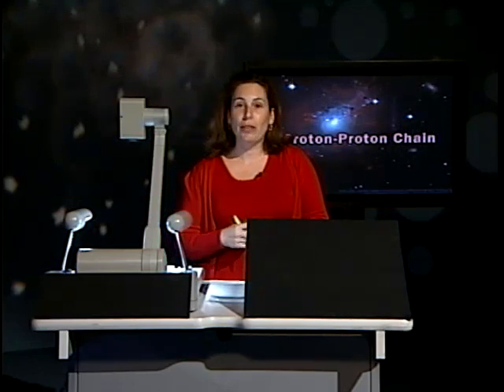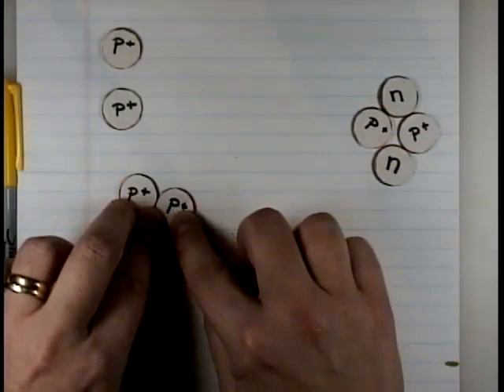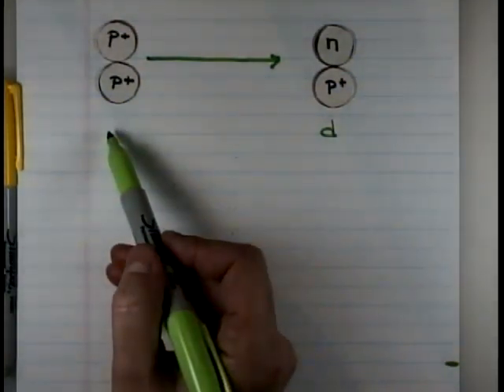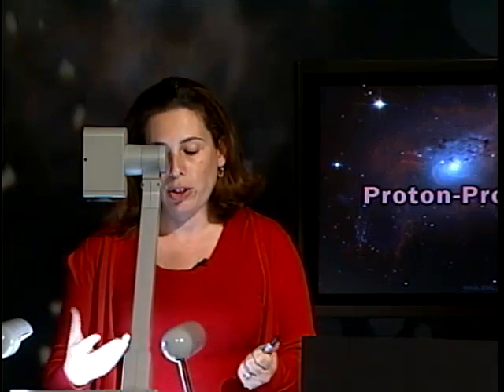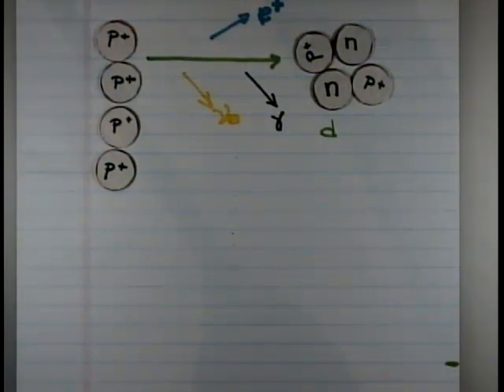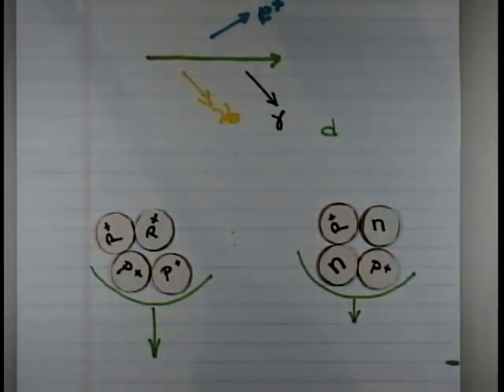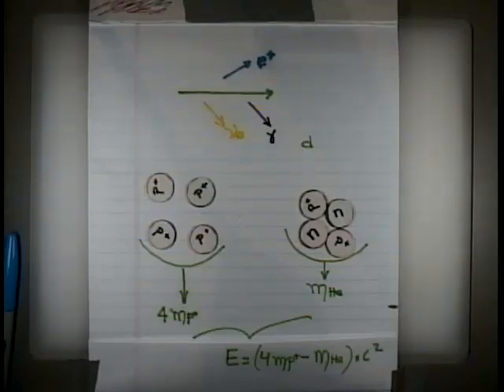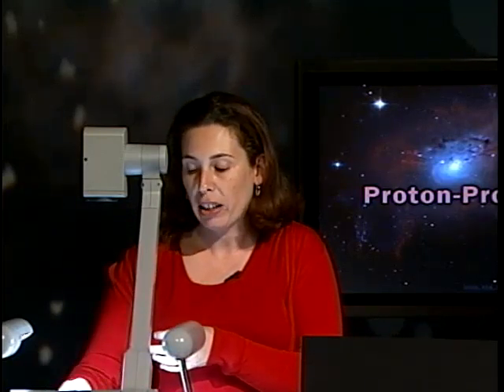The Cosmic Classroom - Proton Proton Chain